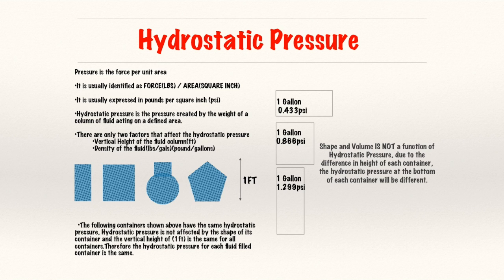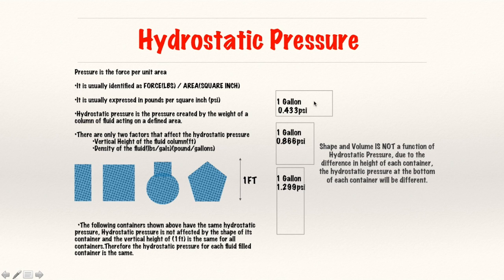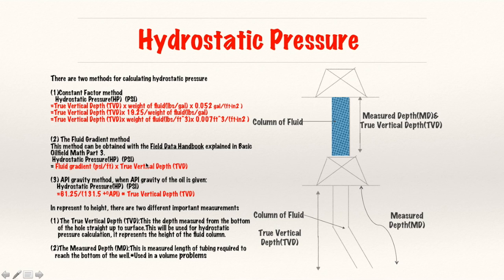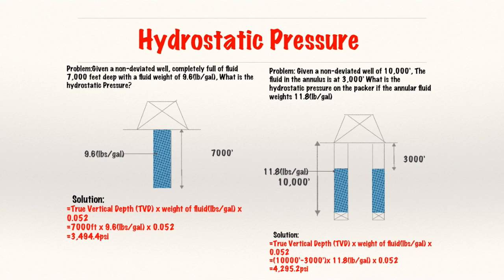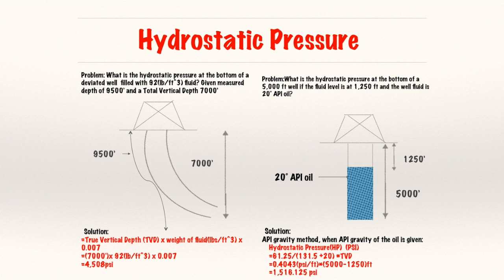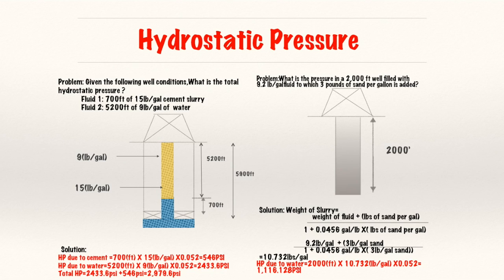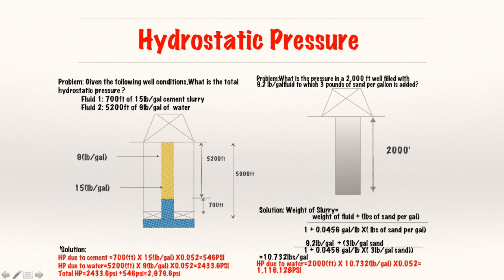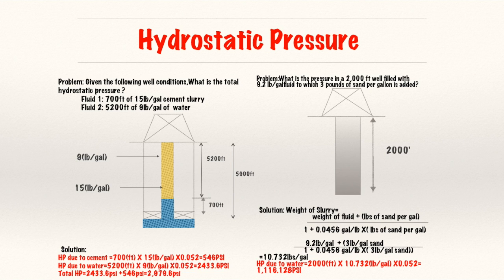Oilfield Hydraulics-Hydrostatic pressure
This video is about Hydrostatic Pressure in relation to Oilfield hydraulics